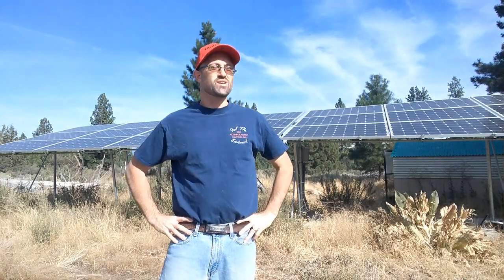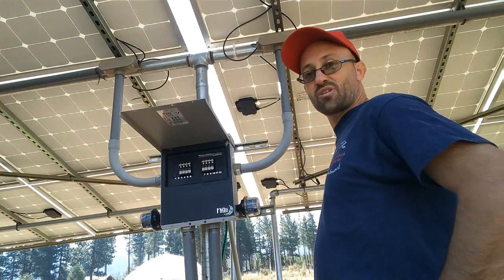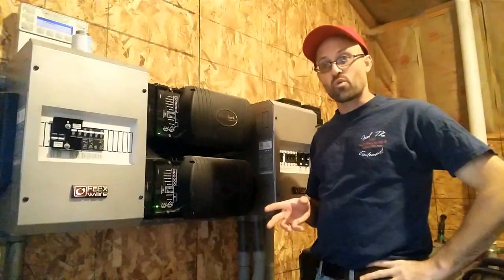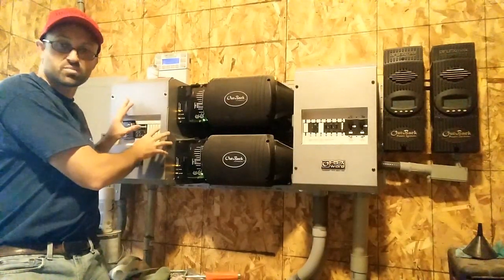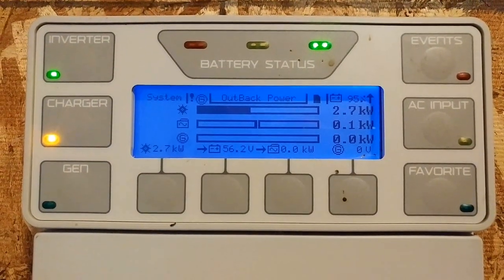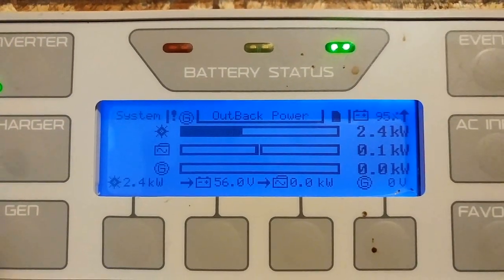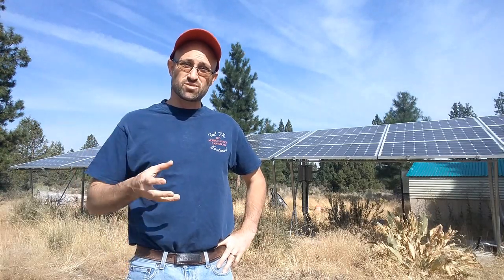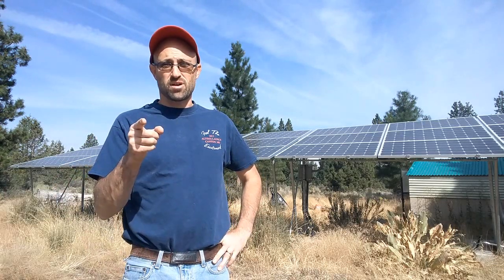How Does Solar Power Really Work?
People ask a lot of questions about solar power, so here's a little explanation about how it basically works.